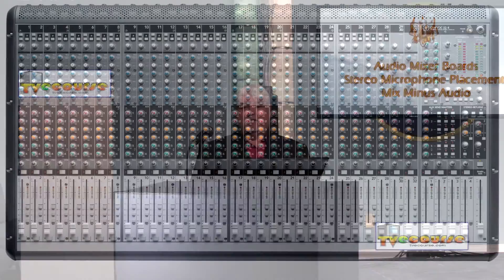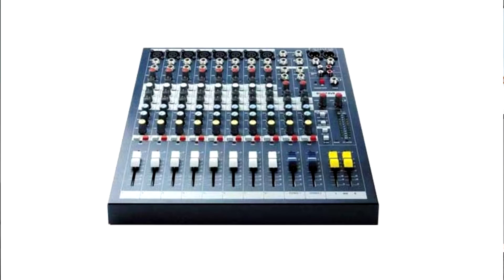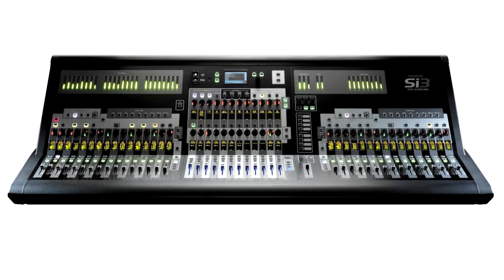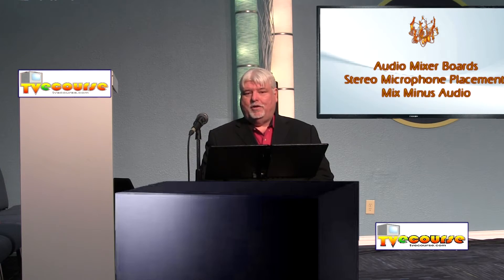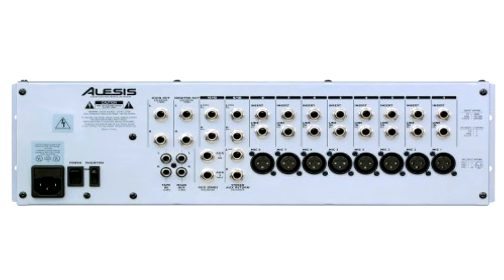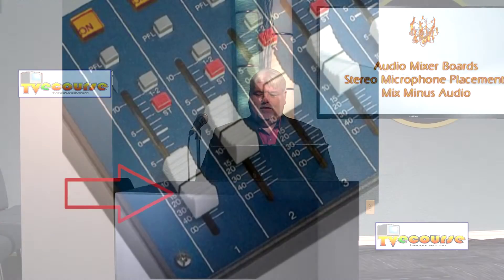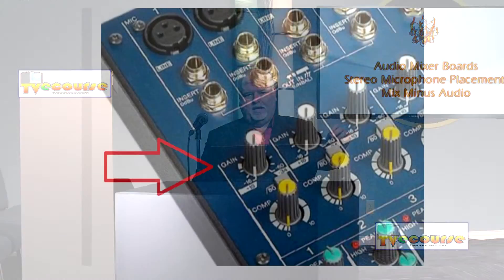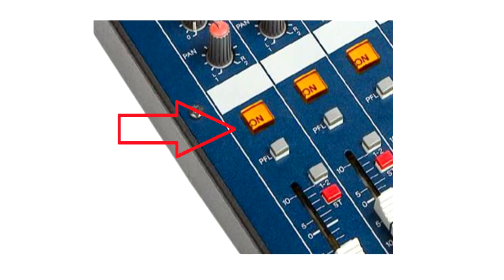VE-105 Microphones and Audio Mixer Part 1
Alex Voss, CEV, Covers Broadcast Video Engineering in this video series. This class covers Microphones and Audio Mixers.